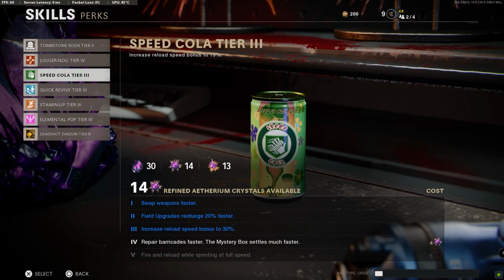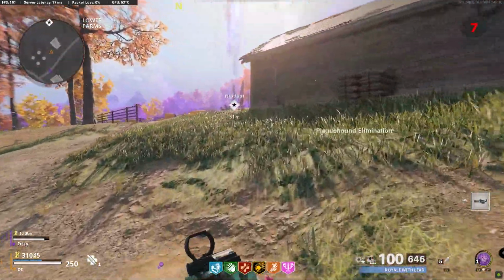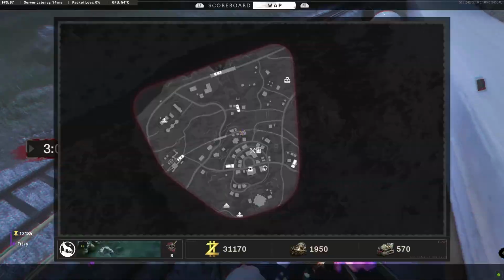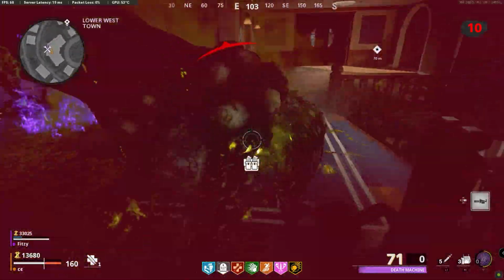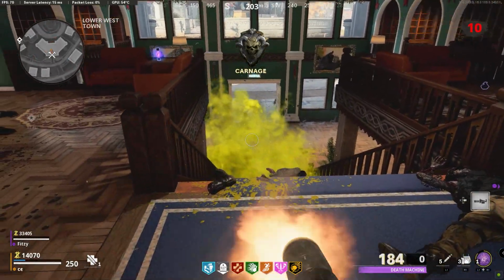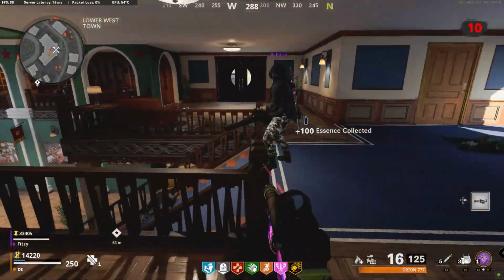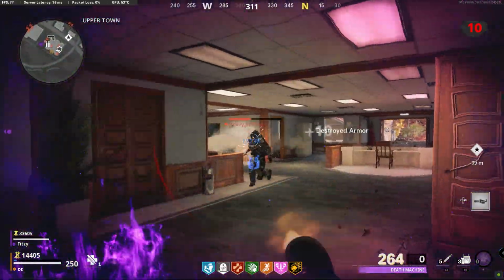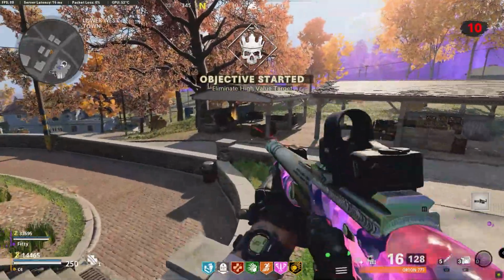Cold War Zombie Glitches: FLAWLESS Aetherium Crystal Glitch UNLIMITED Crystal Glitch Season 2 (BOCW)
Cold War Zombie Glitches: FLAWLESS Aetherium Crystal Glitch UNLIMITED Crystal Glitch Season 2 (BOCW) Season 2 In This video we show an Aetherium Glitch On ONSLAUGHT for Call Of Duty Black Ops Cold War that is working now!

Cold War Zombie Glitches: EASY GOD MODE GLITCH After Patch Firebase Z Glitches (God Mode Glitch)

Cold War Zombie Glitches: NEW Jump OUT OF MAP Glitch Firebase Z Glitches! (God Mode Glitch)